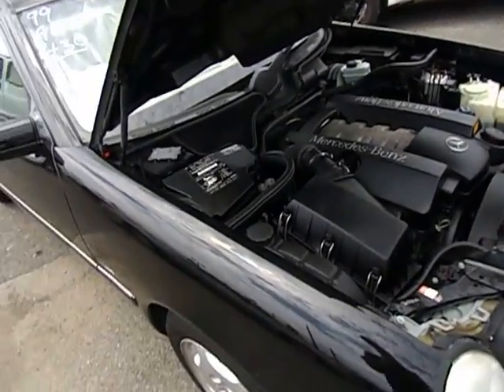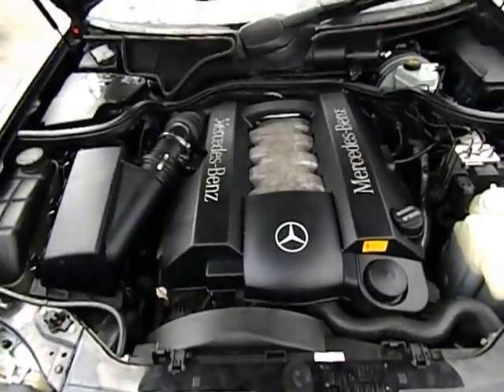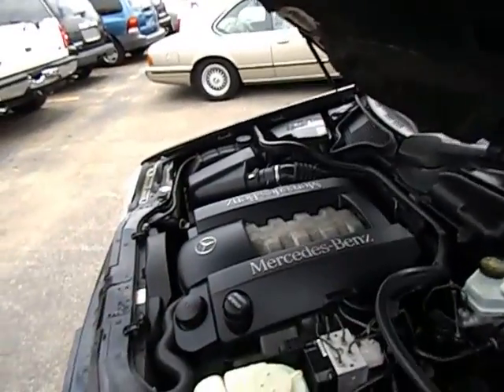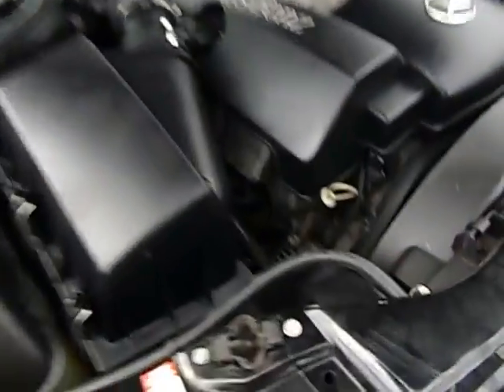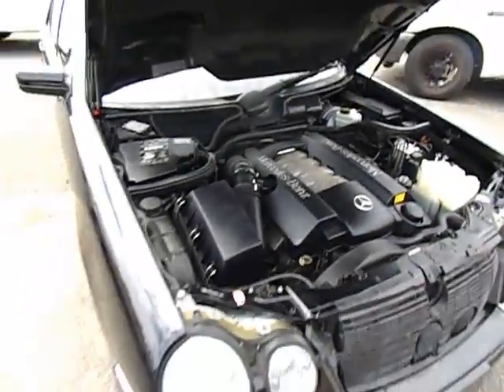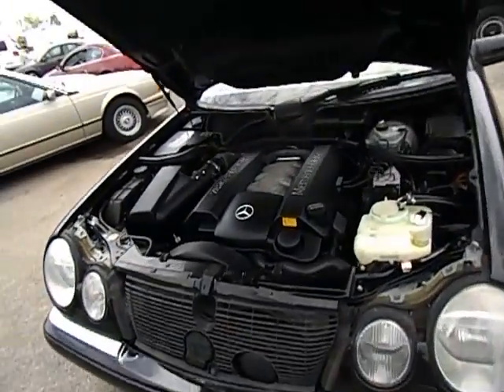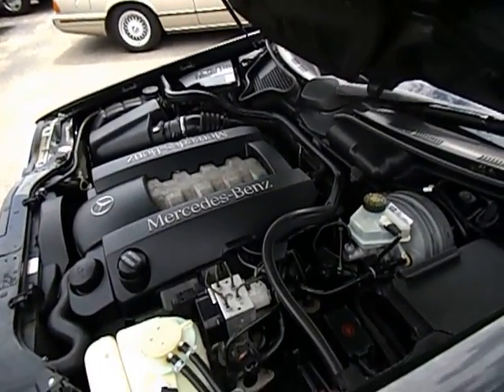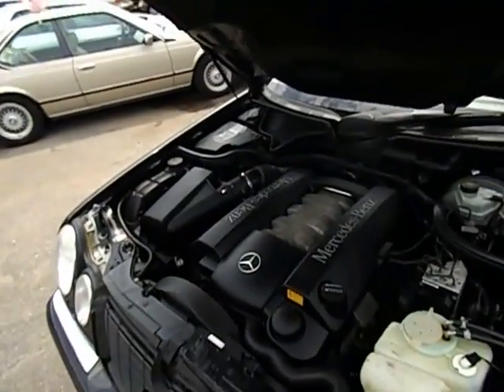USED CARS, SUVs, TRUCKS & VANS BY DEALER SELLING TO OLD BETHPAGE, NY 11804 & jERICHO, NY 11753